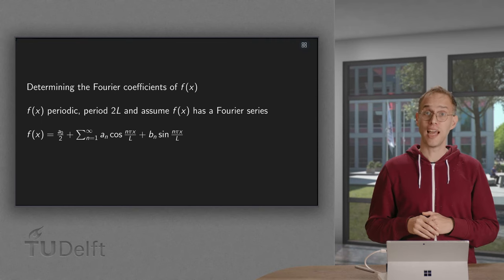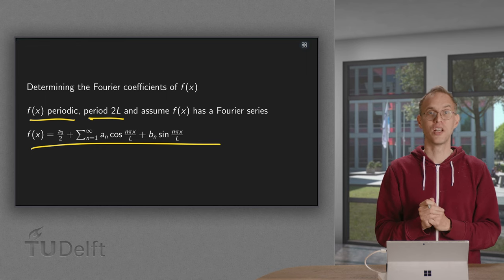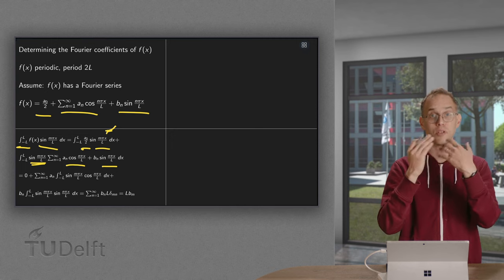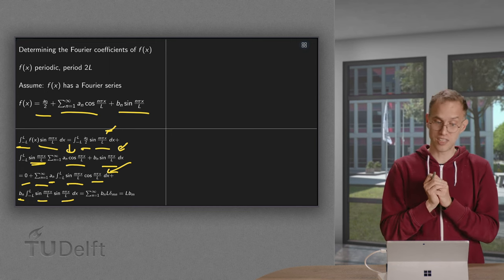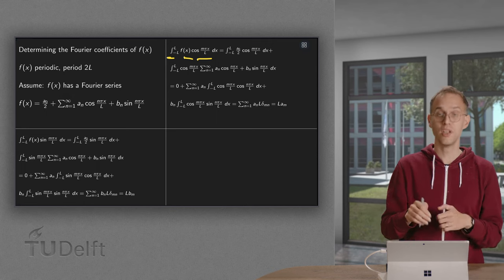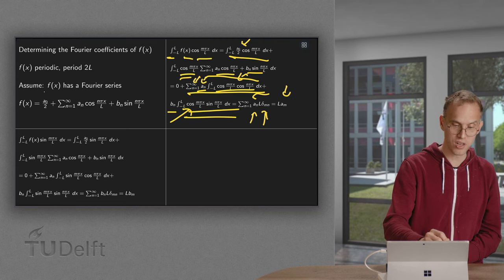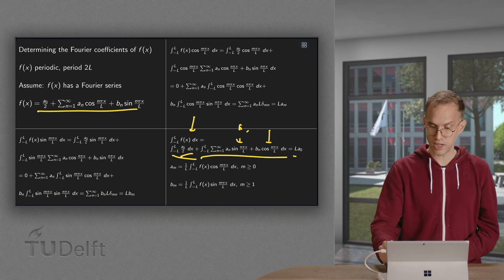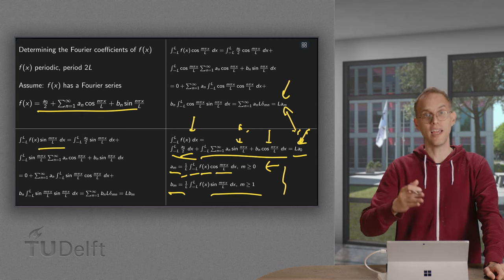How to determine the Fourier coefficients of a Fourier series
Does a function f of x have a Fourier series, and if so, how can we find it.
In this video we will start with the second question. We assume that f has a Fourier series and we are going to find its coefficients. And then later on we are going to look into the first and more theoretical question.
Actually this is the same strategy we followed back in calculus when we looked into Taylor series. First we found coefficients and then later we looked into convergence questions.
So how are we going to find these coefficients? Well, just as in the Taylor case, we have a really nice and easy trick for that, as you will learn in this video.